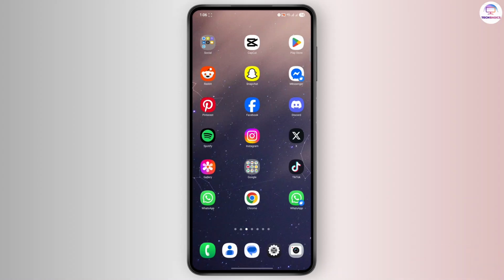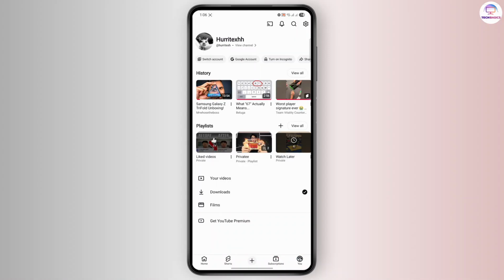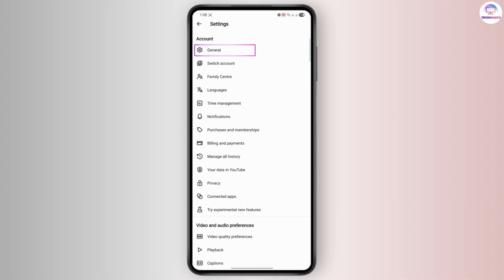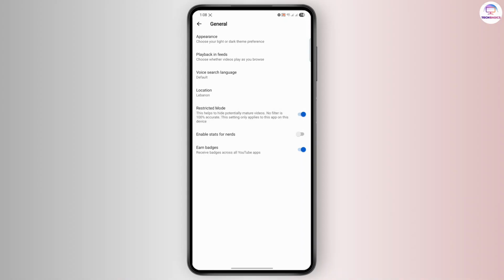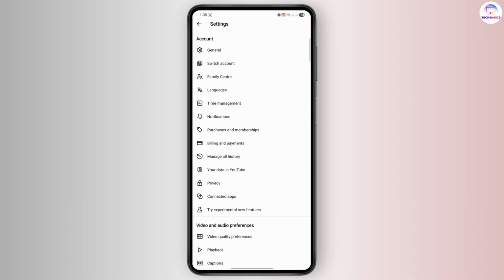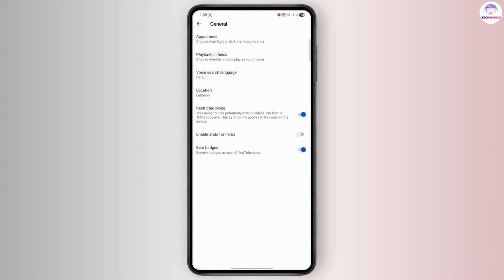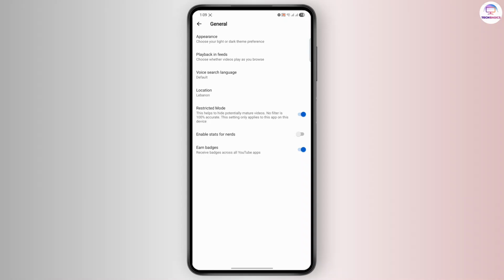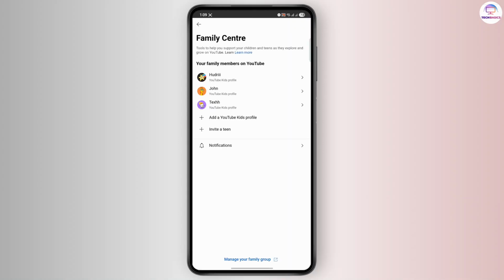How To Use YouTube Restricted Mode Properly?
Want to use YouTube Restricted Mode properly to filter out mature or inappropriate content? This video will guide you through the steps on how to enable and use YouTube Restricted Mode the right way on your device. Whether you're asking, “How do I turn on Restricted Mode on YouTube?” or want to make YouTube safer for kids and family, this tutorial has you covered. Learn how Restricted Mode works, how to turn it on or off, and how to lock it using your account. Watch now to see how you can use YouTube Restricted Mode properly!

Timestamps:
00:00 How To Use YouTube Restricted Mode Properly?
00:06 How Do I Enable YouTube Restricted Mode?